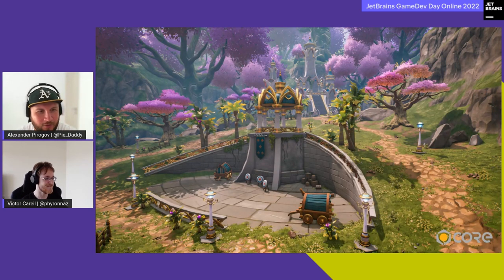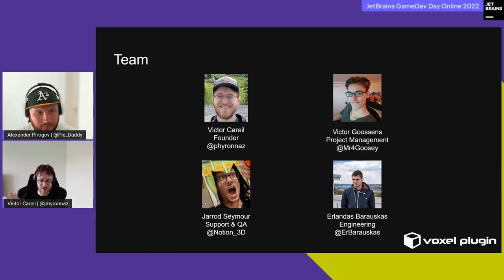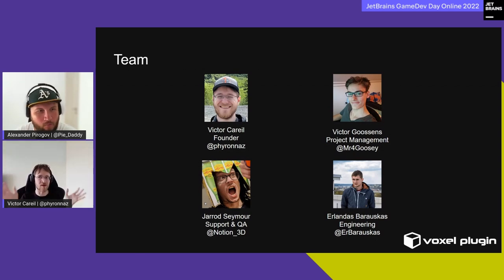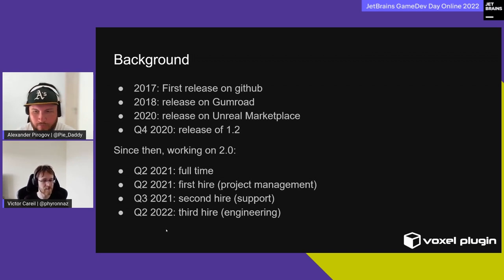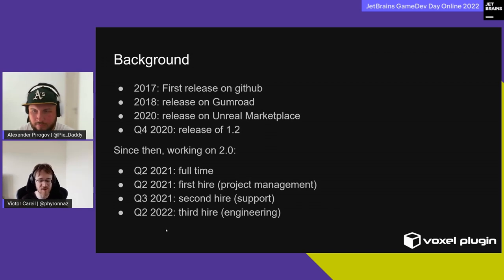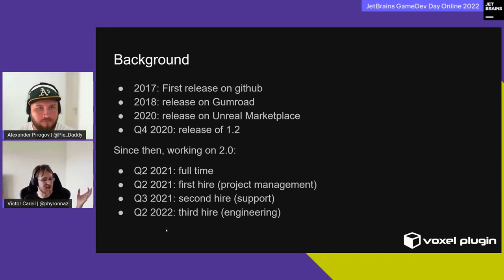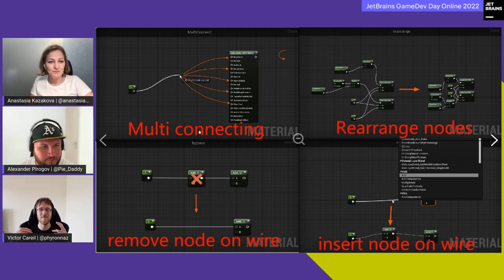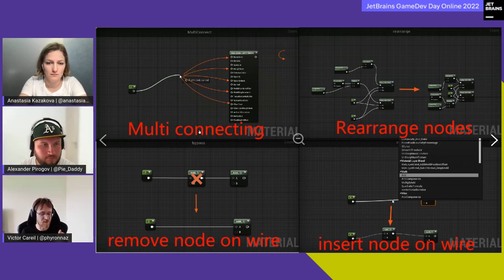Making Plugins for Game Engines as a Business, by Alexander Pirogov and Victor Careil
This talk was part of the JetBrains GameDev Day Online 2022 conference. Details

Description: In the game development world, we often talk about creating games. But creating plugins for game engines can also be a lucrative undertaking! In this interview, Alexandr Pirogov talks to Victor Careil, Founder & Lead Developer of Voxel Plugin, about why plugins are created for game engines, how it is different from crafting games, how to make plugins universal and applicable to different game genres, and finally, how to make a business out of it!

Speakers: Alexander Pirogov, Unreal dude at JetBrains, and Victor Careil, Founder & Lead Developer of Voxel Plugin